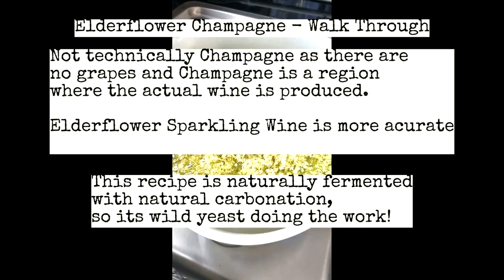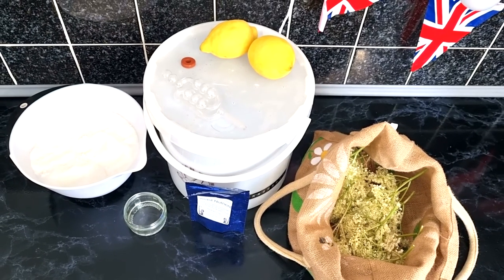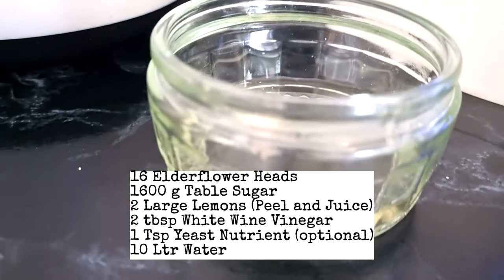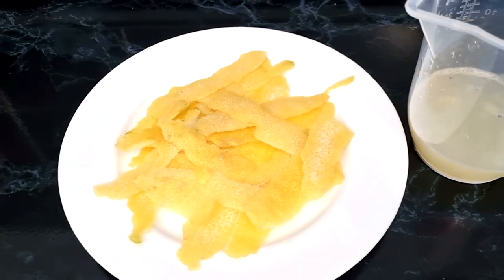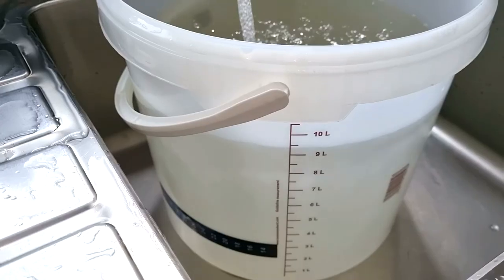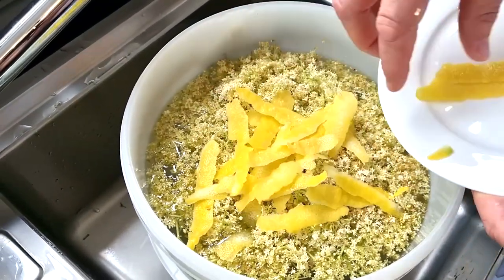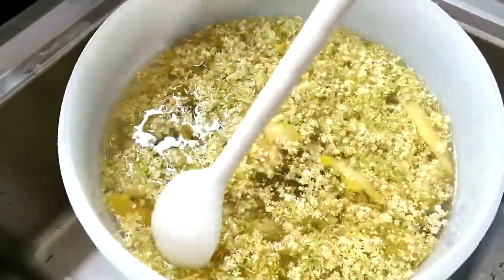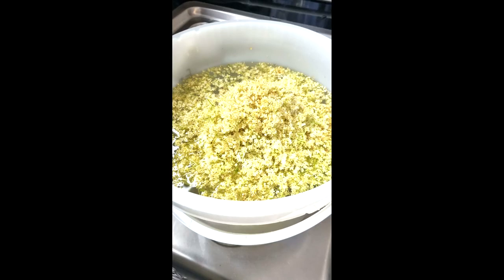How to Make Elderflower Champagne Easy at Home Guide Part 1 | Elderflower Sparkling Wine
Making Elderflower Champagne at home, my process is different than most as I want to culture the yeast for the Saison Brew

Additional Equipment

Books

10Ltr minimum pan for the stove and in some cases an additional 7ltr pan depending on how you go with your brewing method.